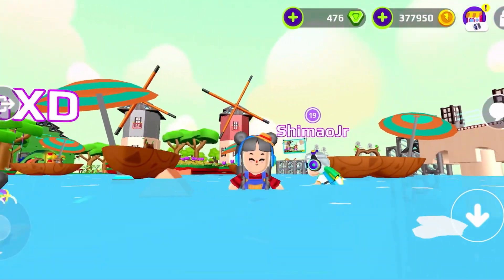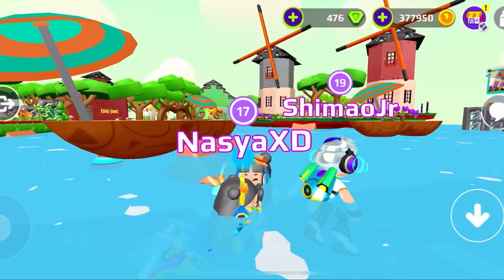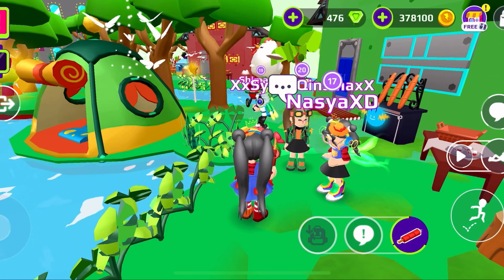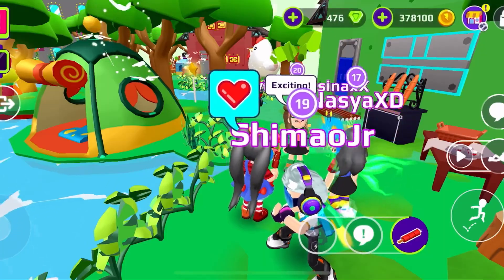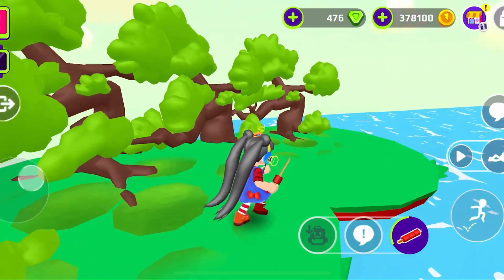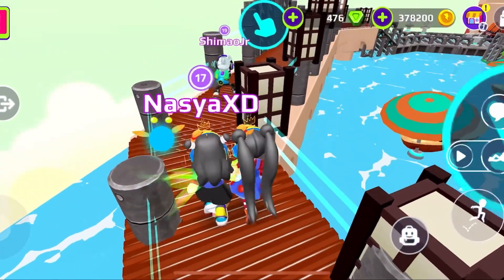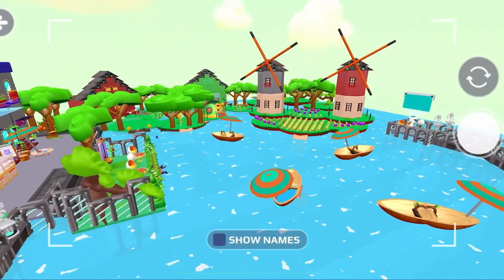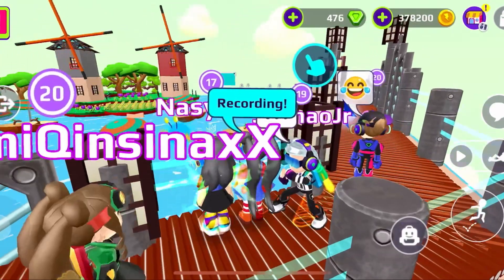ADA KINCIR ANGIN BELANDA DI PKXD !! | REVIEW MAP TERBARUKU WINDMILL IN HOLLAND | REDPOWER | PK XD